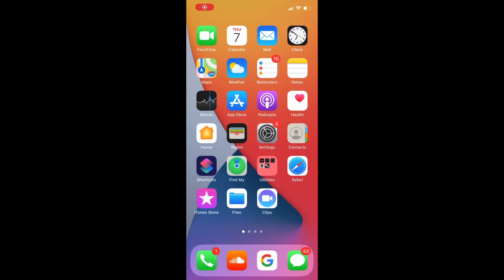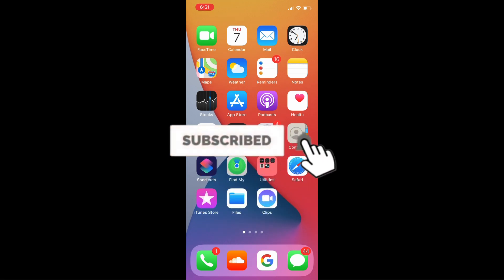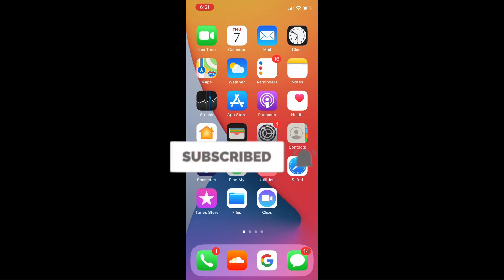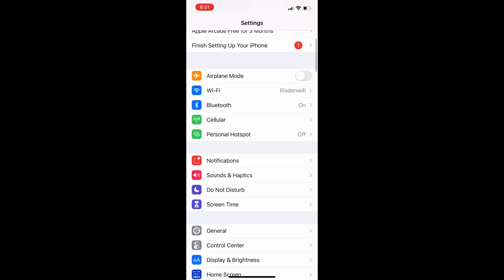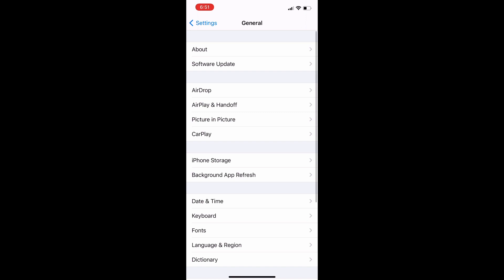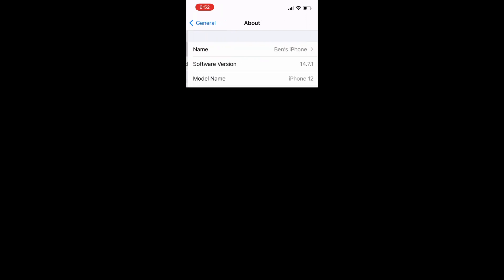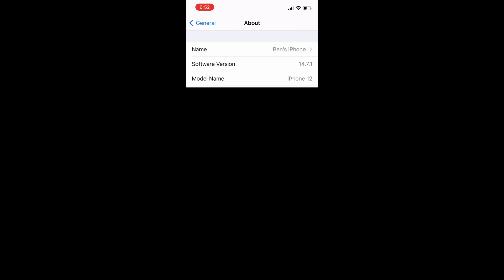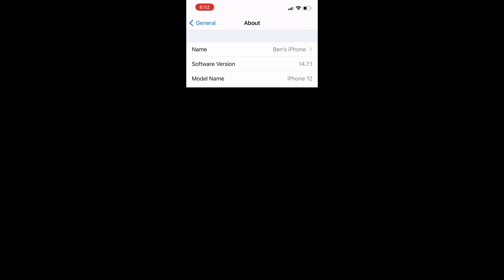How to See What IOS Version Your iPhone is Operating